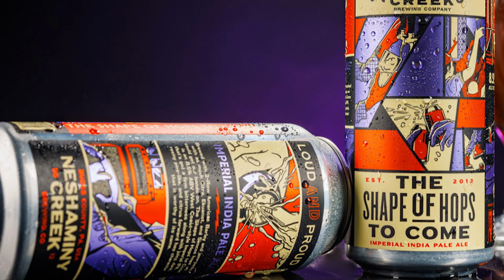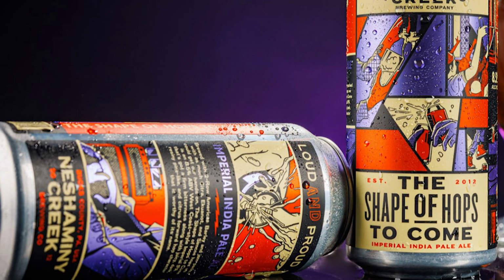What's On Tap? Episode Four: Legal Collection Strategies to Maximize Bottom Line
The bottom line is that as a creditor, you are always looking for strategies to improve your legal collection. Our WhatsOnTap team wants to help you get into the nuts and bolts to maximize your recovery. Haven’t joined us before? This webinar series features attorneys from Weltman’s Philadelphia office answering the question “What’s on tap in the world of collections?” Our panel has extensive experience in the world of commercial and consumer collections, with a focus on New Jersey and Pennsylvania.

Each episode will spotlight a local “beer of the day,” highlighting a brew from a Pennsylvania or New Jersey brewery. Tune in, submit your questions, and be in the running to receive commemorative What’s On Tap? swag and local PA/NJ brewery gift cards!

In episode four, shareholder and Philadelphia office managing attorney Michael Dougherty and attorneys Scott Best and Andrew Condiles are discussing legal collection strategies. This episode will discuss the factors to consider when contemplating filing a lawsuit. We will also discuss what to expect during litigation process and the methods employed to collect on a judgment.

Key Topics Include:
- When, where, and how a lawsuit is to be filed
- The litigation process: from filing suit to obtaining judgment
- Strategies for collecting on a judgment

About the Series:
Weltman’s Webinar Series delivers year-round educational content, specific to creditors' rights throughout numerous focus areas. Join our Philadelphia, PA attorneys for these webinars to stay ahead of trends, changes, and updates throughout the world of collections.